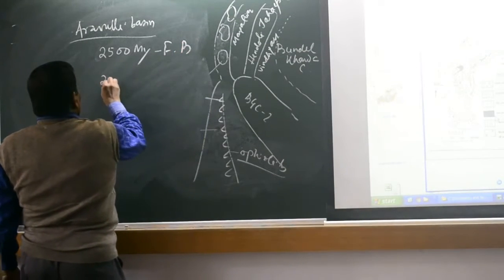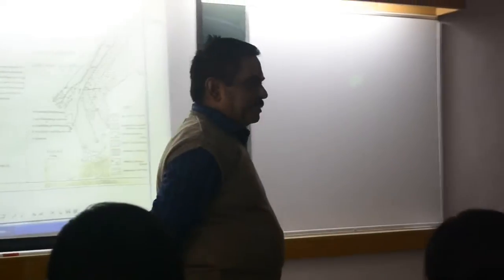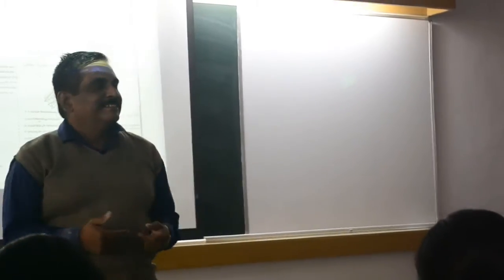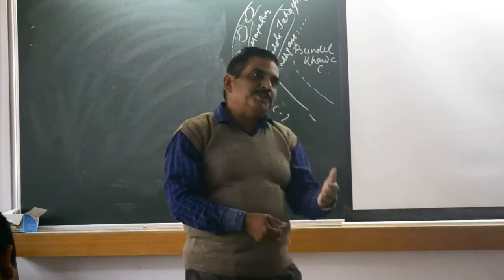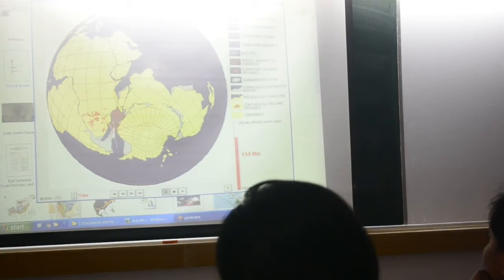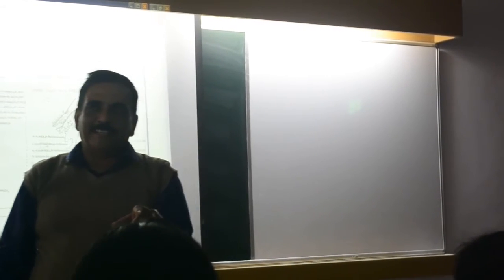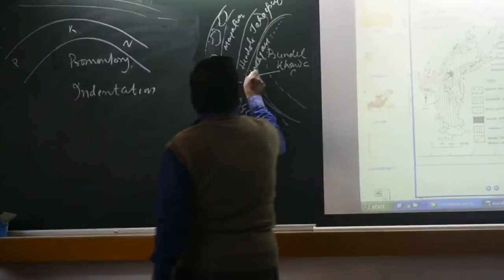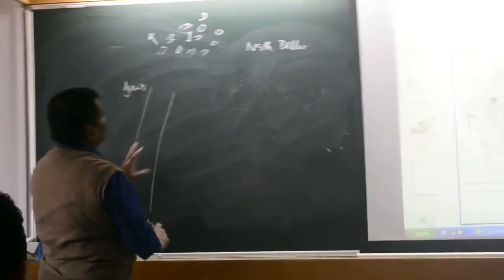Stratigraphy and Tectonics of Aravalli Part - 6/8 by Prof. T. K. Biswal, IIT BOMBAY.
"Stratigraphy and Tectonics of India" by Prof. Tapas Kumar Biswal, IIT BOMBAY. Dept. Earth Sciences.use headphone for better sound quality.
For any doubt please contact at

Link for MAP

Link for animation